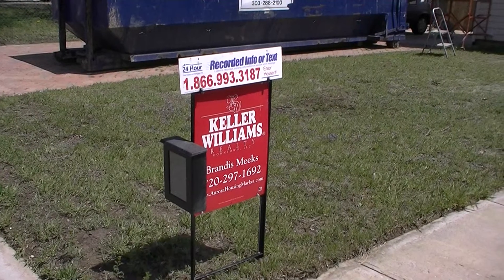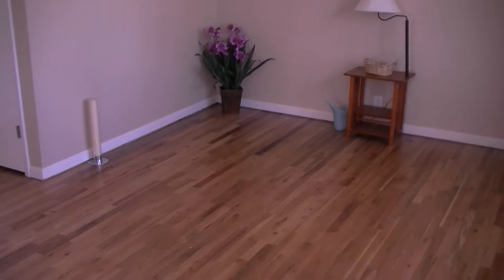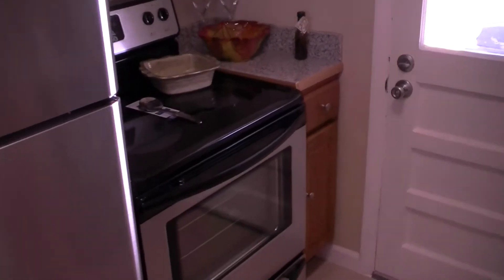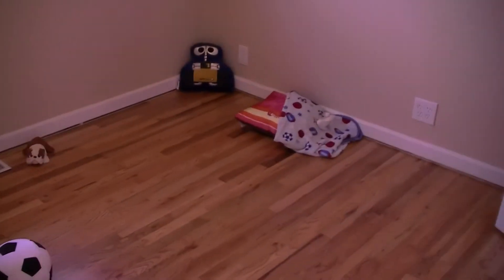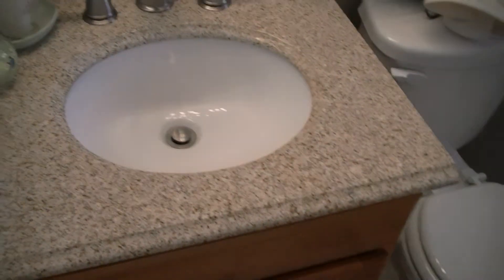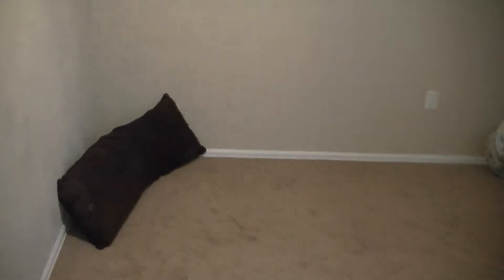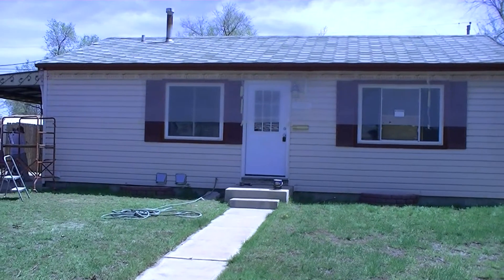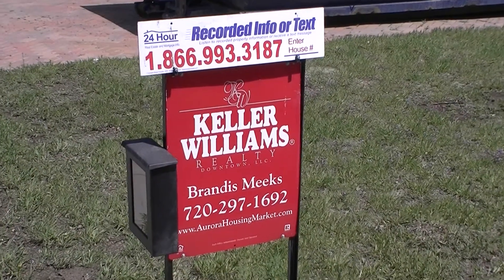Denver Home For Sale: 7900 Hollywood St Commerce City, CO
This is a video tour of a remodeled home that  Team Exclusive Realty is Listing.
4 bed
2 bath
1692 finished sq ft
2 Carport Parking